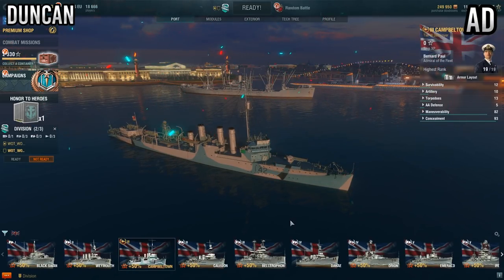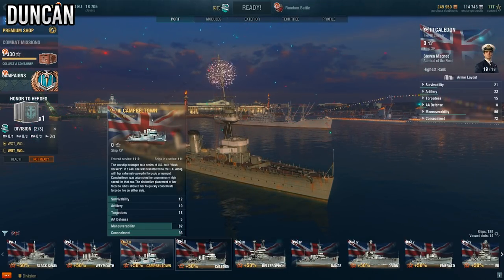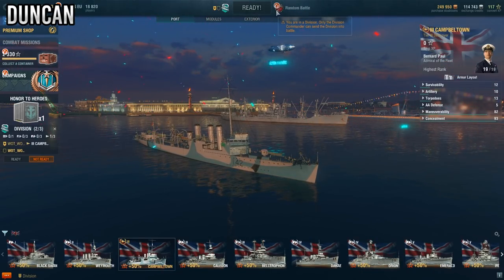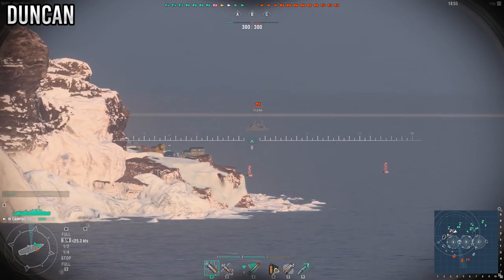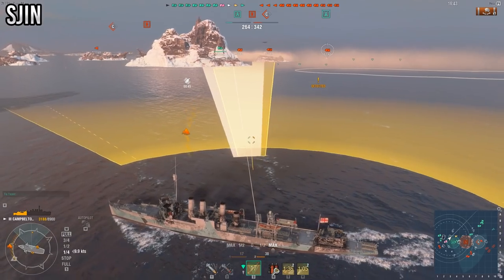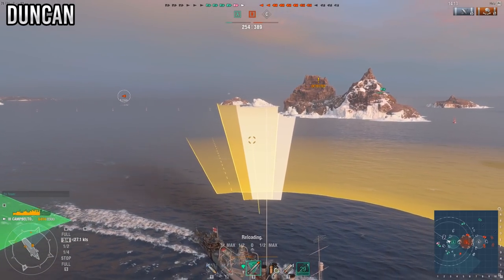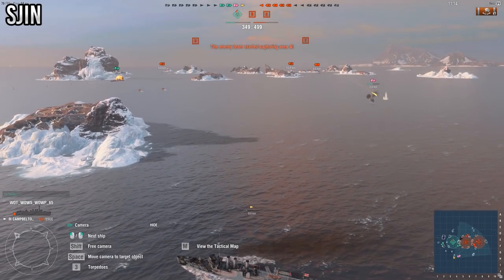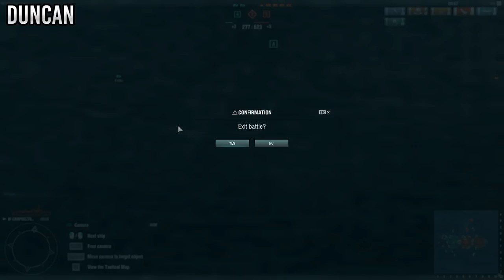World of Warships - ICEBERGS AHOY!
This video was made in association with Wargaming, the publishers of World of Warships